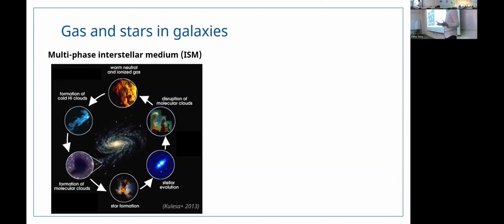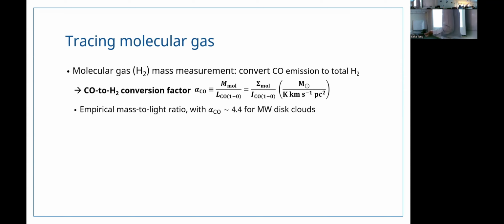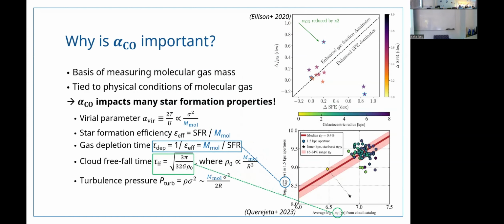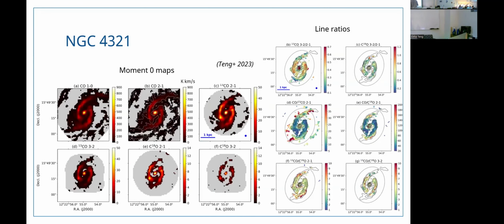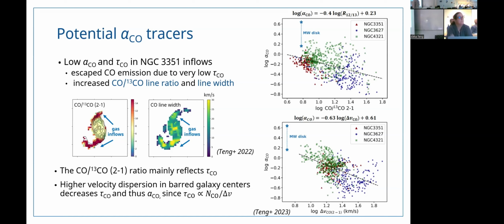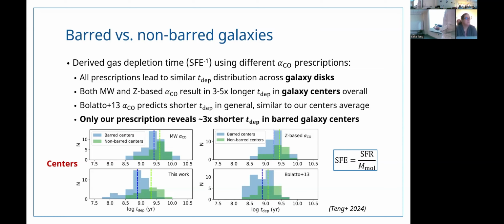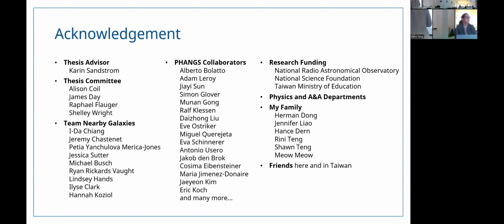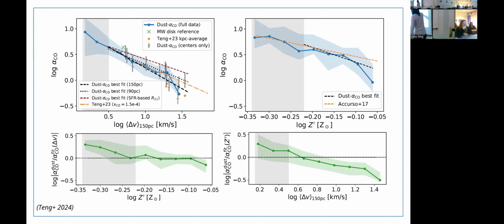PhD Defense: Molecular Gas and Star Formation in Nearby Galaxy Centers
Final thesis defense for PhD in Physics: "Molecular Gas and Star Formation in Nearby Galaxy Centers", University of California San Diego, May 30, 2024.

Author: Yu-Hsuan (Eltha) Teng
Advisor: Karin M. Sandstrom